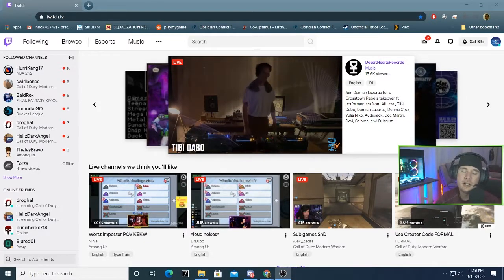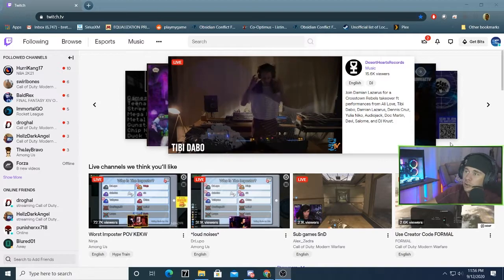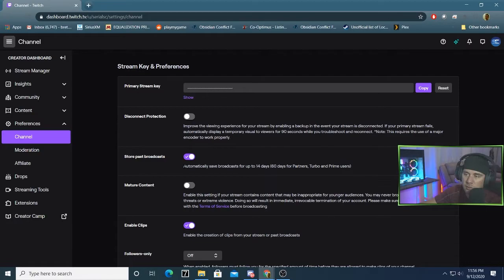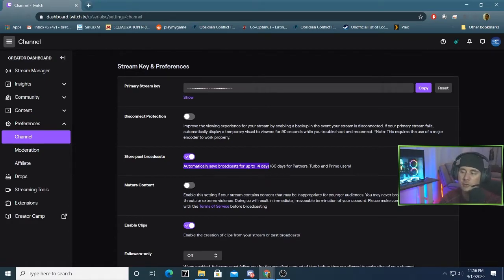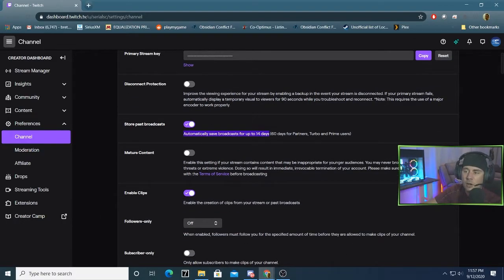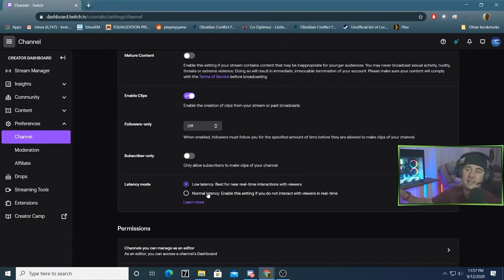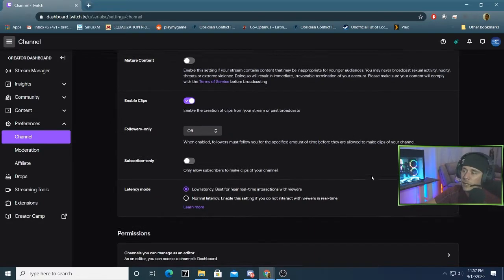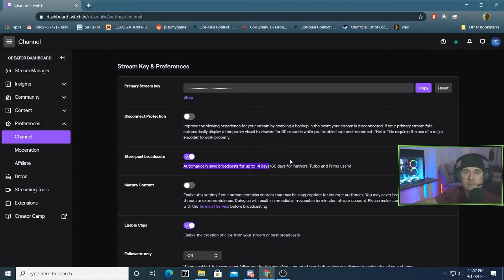How to Save or Archive Twitch Streams 2020 Update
I am a fan of short and to the point videos, so that is what you will find on my page! This video will show you how to archive your past Twitch streams with just a few clicks.